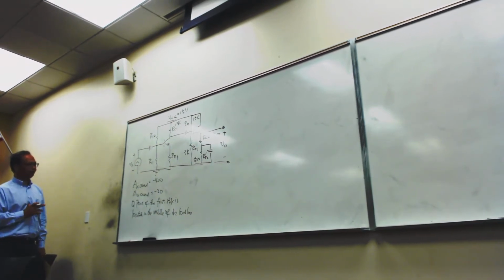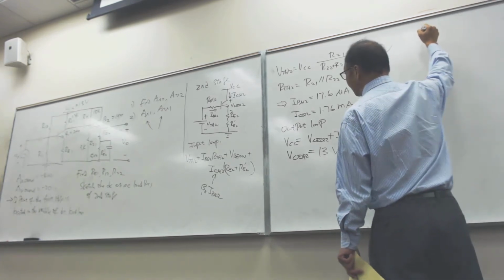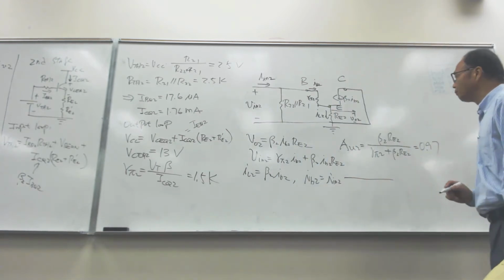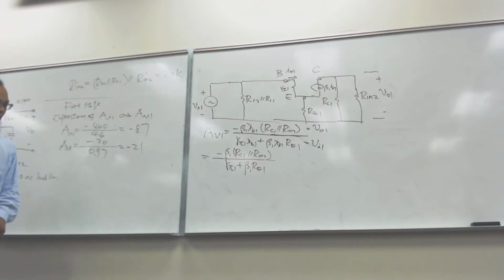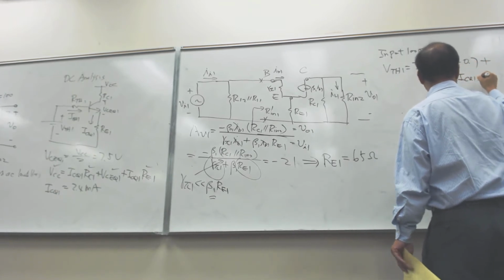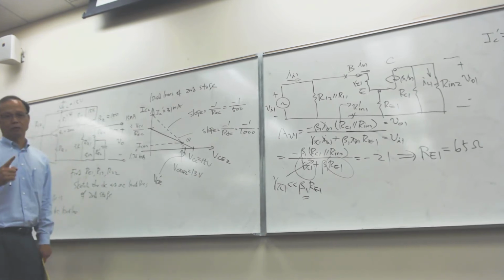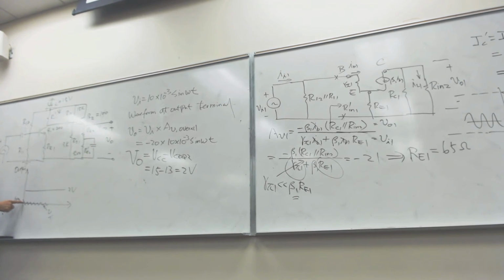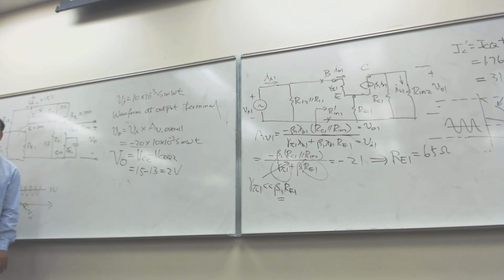Electronics I 10-5-16